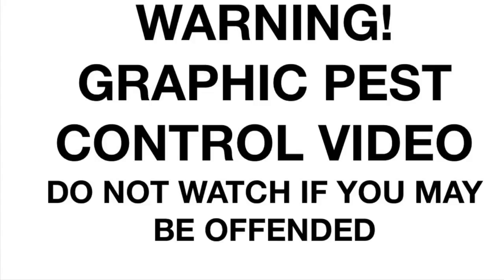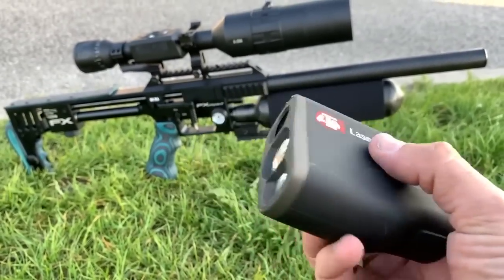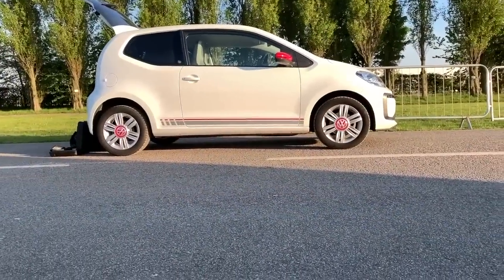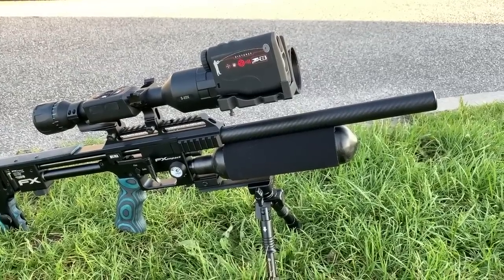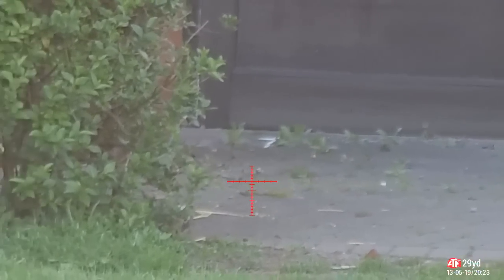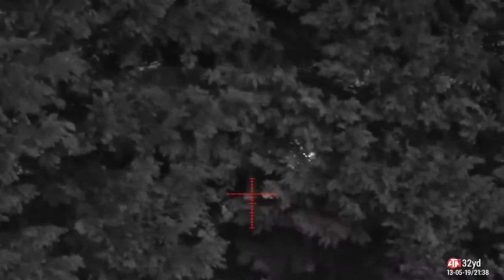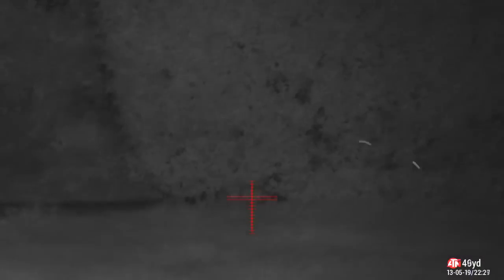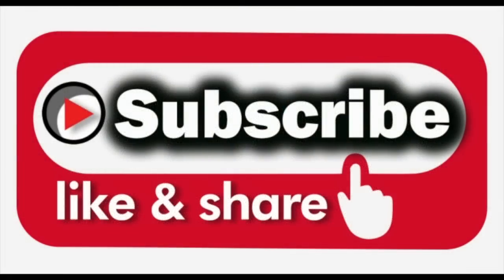#4 Rabbit Hunting-FX Makes An Impact With A Handy New Gadget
An evening out on Monday 13th May 2019 with my FX Impact fitted with an ATN X-Sight 4K 5-20 and an ATN Laser Ballistic Rangefinder on an Airgunology 3D printed bracket, shooting JSB Hades Pellets in 5.50 head size

My Kit
FX Impact
ATN X-Sight 4K 5-20
ATN Laser Ballistic 1000 rangefinder
Carbon Fibre Shroud by AirFective tuning
Airgunology 3D printed bracket for the rangefinder
JSB Hades